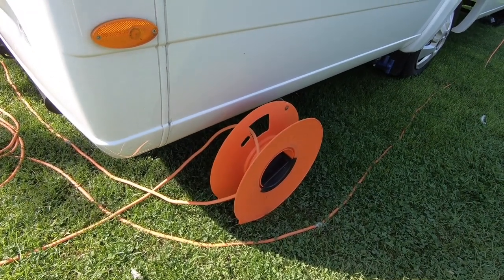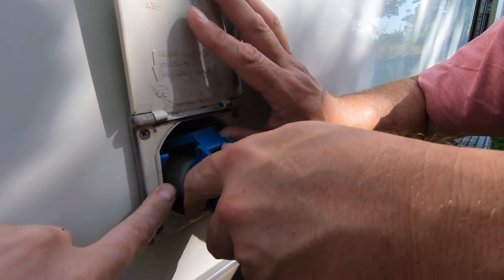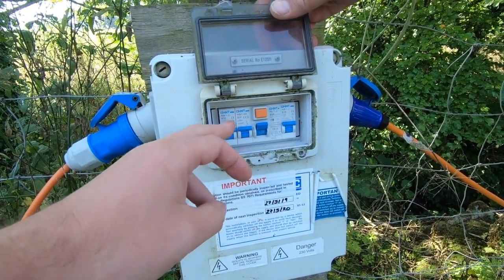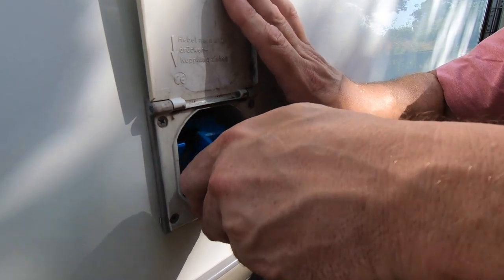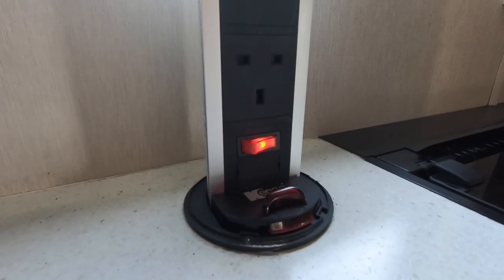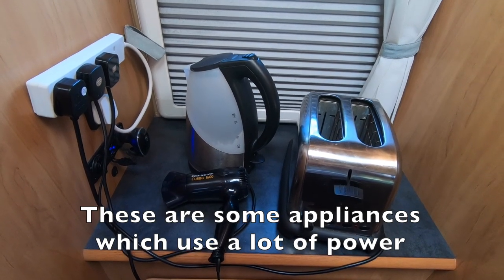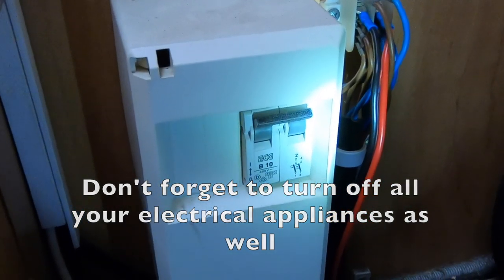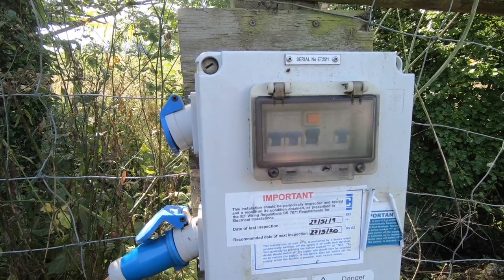ELECTRIC HOOK UP : What to do When the LIGHTS GO OUT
In this video find out how to safely connect your motorhome/caravan to an electric hook up point and what should you do when the power goes and the lights go out.

We aim to publish a video each week, every Saturday at 4pm (UK time). We also live stream on the first Saturday of each month at 4pm.

Video Equipment
VLogging camera
Flexible Tripod for vlogging camera
Microphone adapter for GoPro